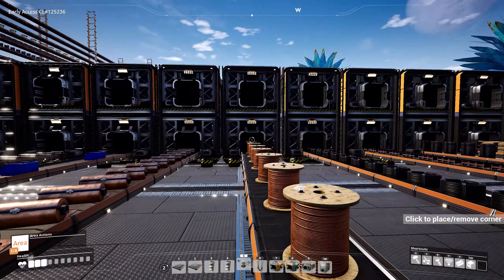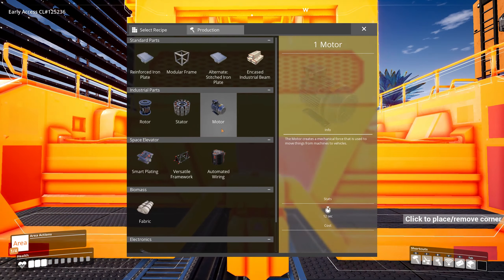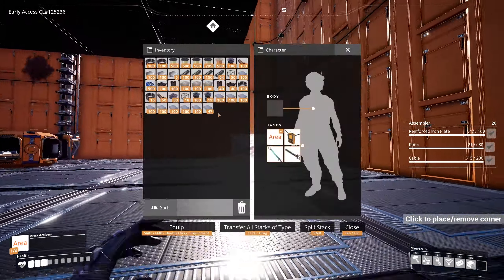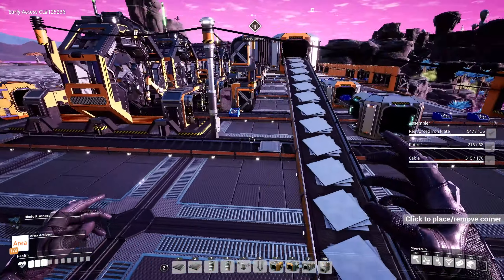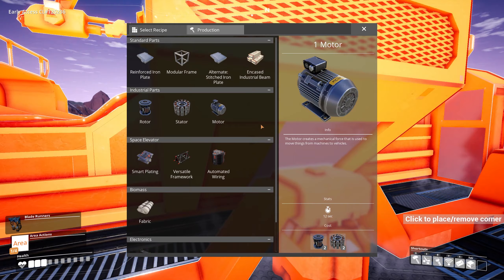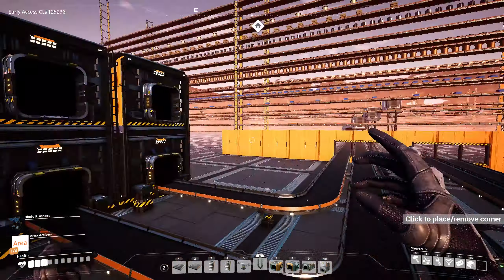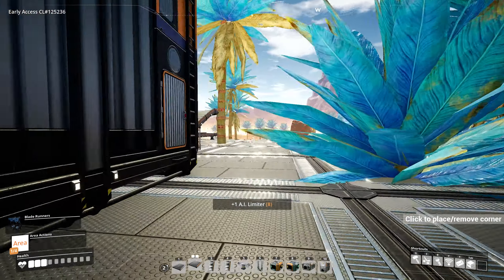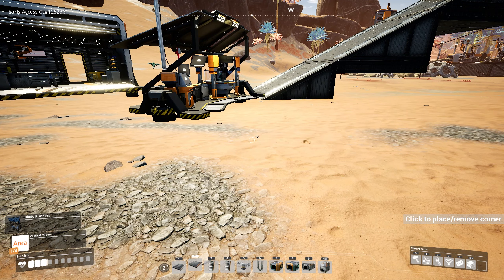Assemble All The Things | Satisfactory (Update 3) | Let's Play Ep 42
With the supply loop in a good state and fresh things unlocked, I think it's time to set up assemblers for everything we can.